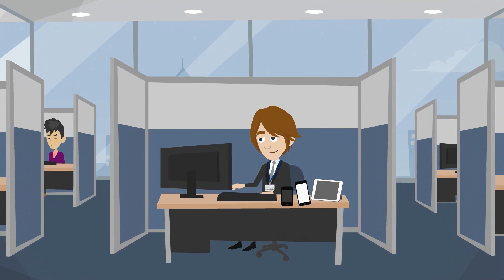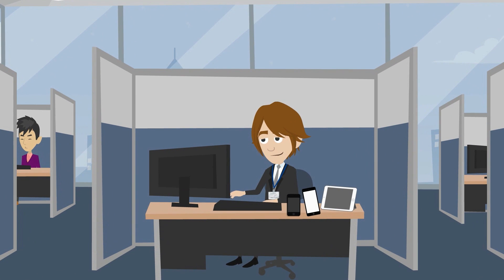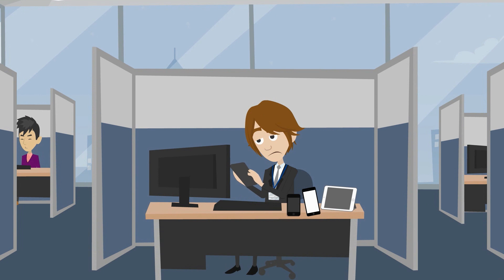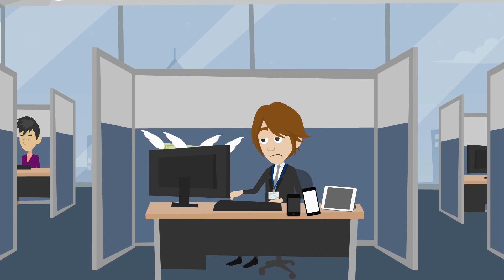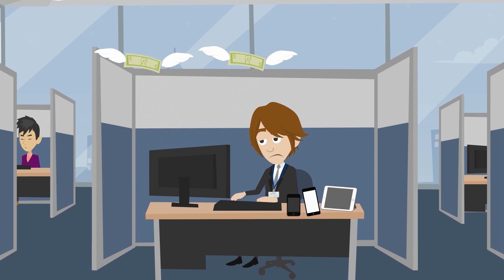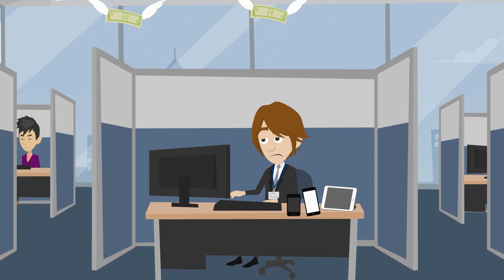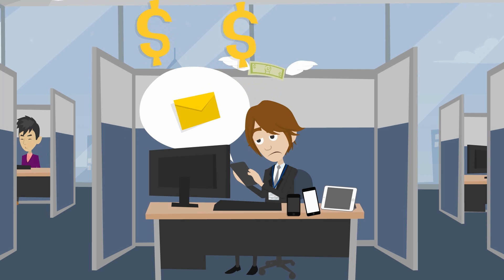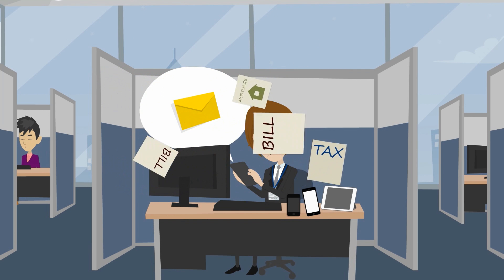FreeSWITCH Explained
A brief visualization of FreeSWITCH and how it can be used.